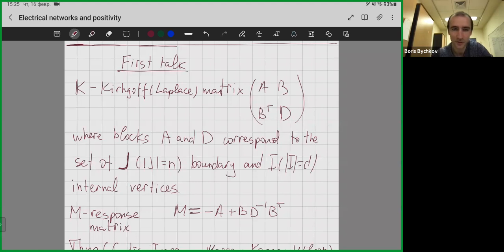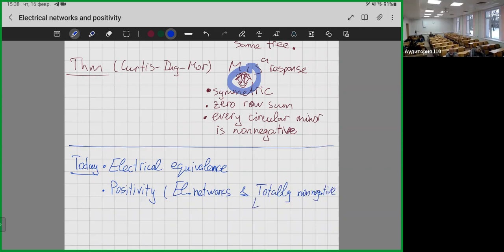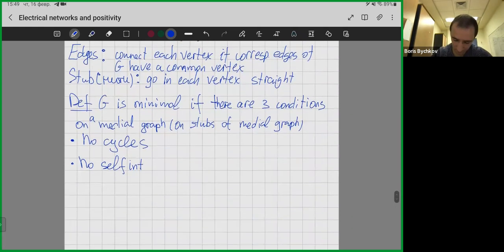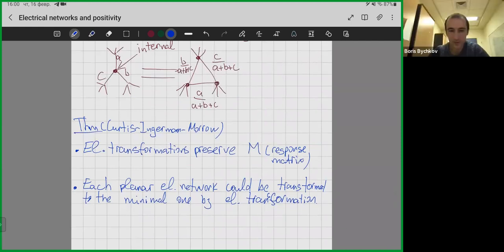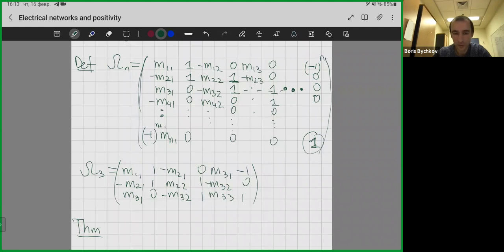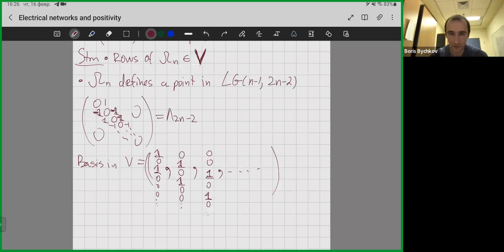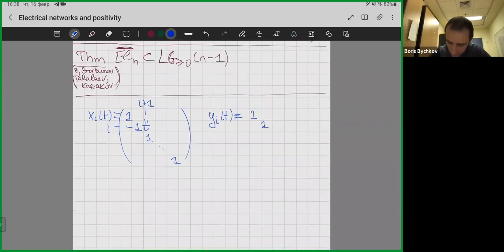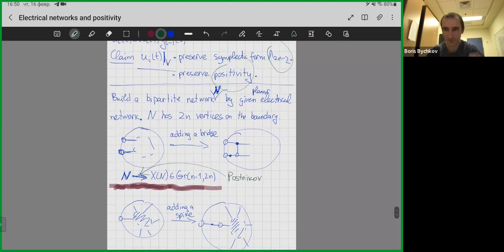Boris Bychkov. Electrical networks and positivity, continuation. February 16, 2023